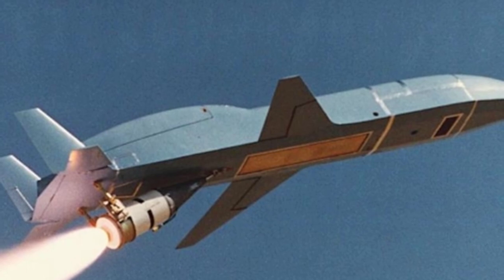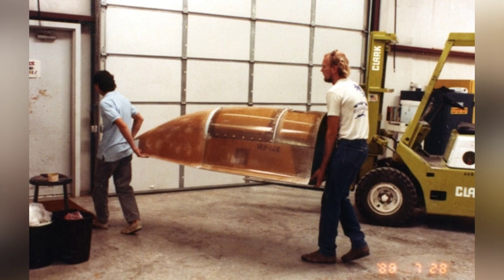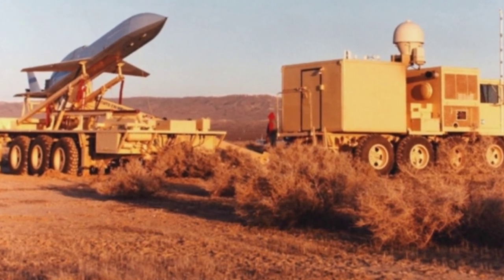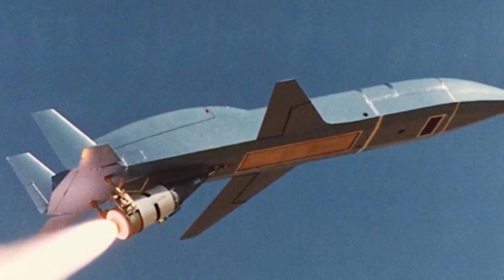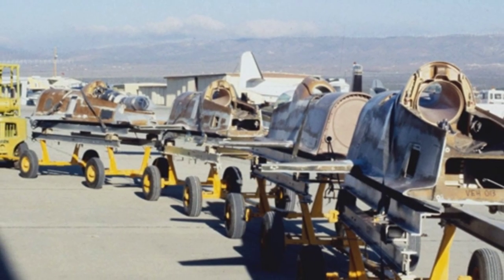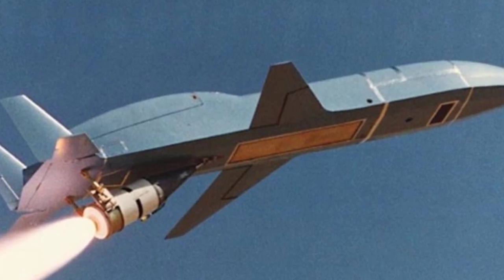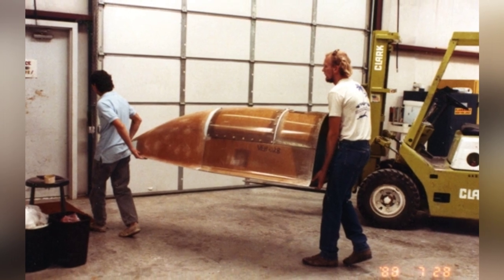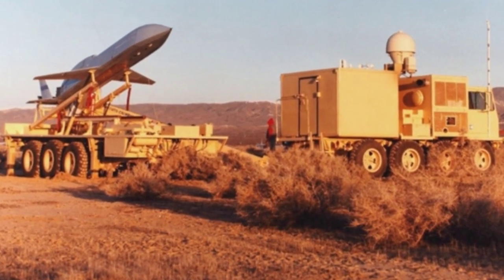Unveiling the Secrets of Egypt's Stealth Drone: The Scarab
The video discusses the development and use of the stealth fighter beetle, an unmanned drone developed for Egypt in the 1980s. Despite its advanced technology, the drone was primarily used for reconnaissance missions and had limited capabilities compared to modern surveillance technology.

The stealth fighter beetle was equipped with a rocket engine and could carry optical and infrared camera systems for reconnaissance missions. However, its limited capabilities and the development of satellite technology made it obsolete, leading to questions about its actual use and potential threats.